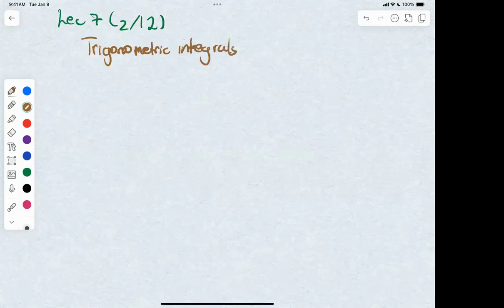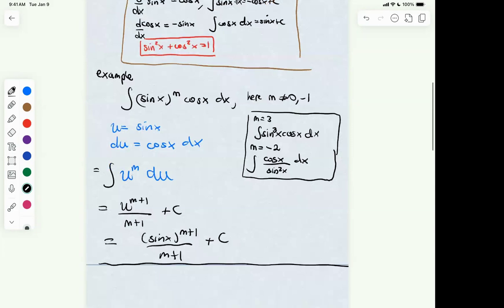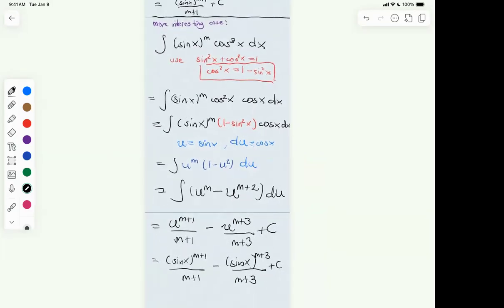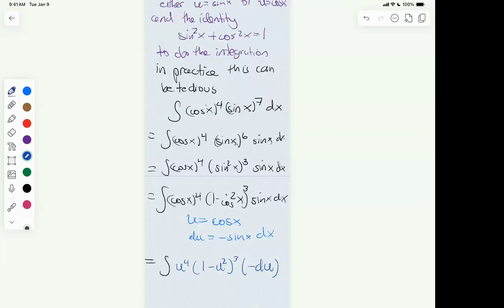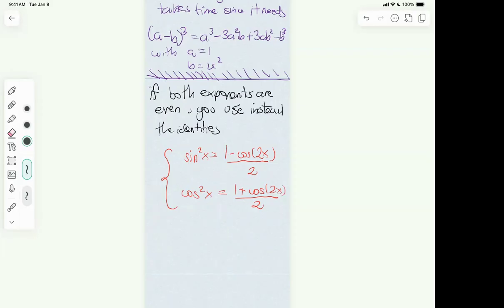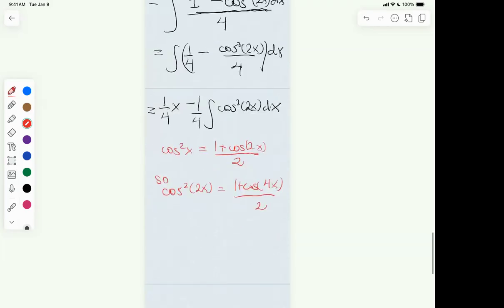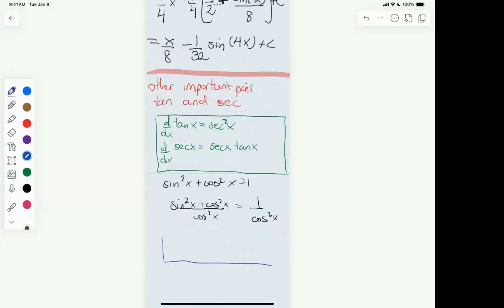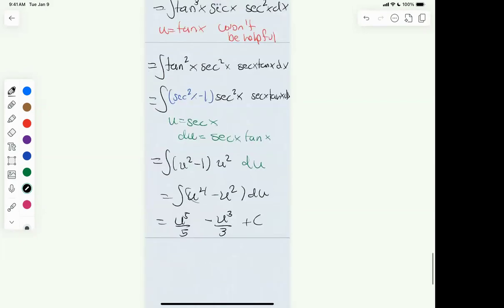L7 trigonometric integration